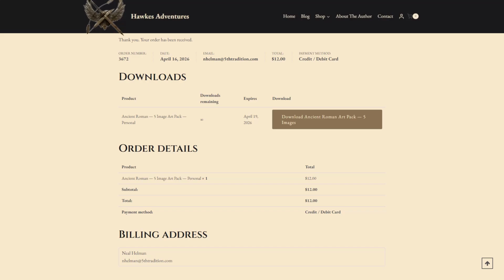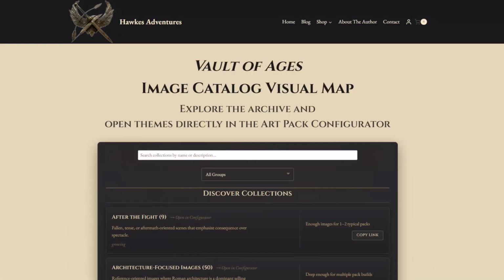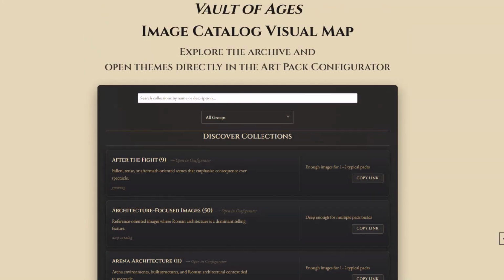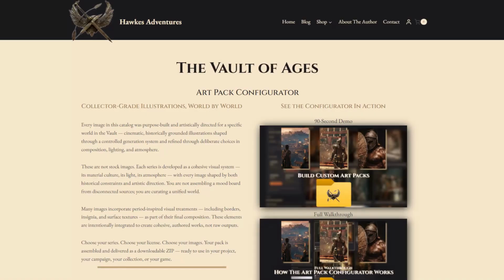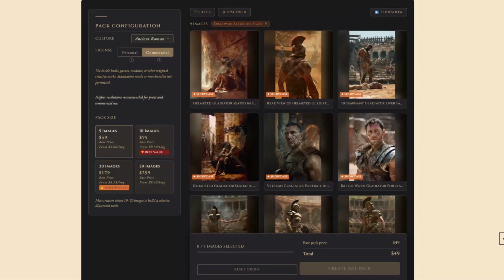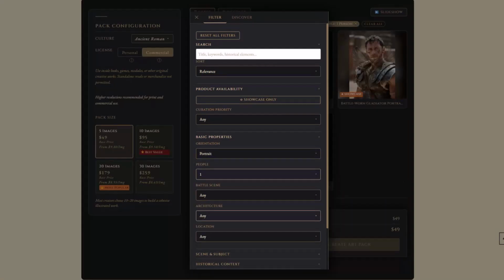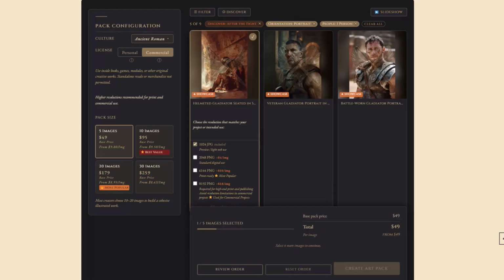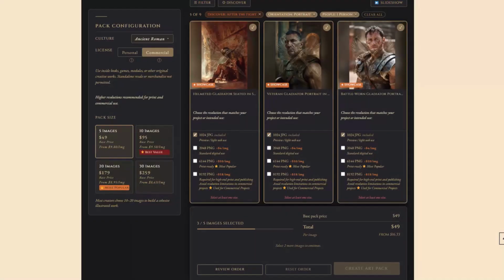Build Custom Historical Art Packs in Minutes (Roman Images for Games, Books & Education)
Build your own custom historical art pack in minutes.

The Hawkes Adventures Art Pack Configurator lets you:

• Browse a curated catalog of historically-grounded images
• Filter by scene, subject, environment, and composition
• Select exactly the images you need
• Choose your resolution
• Download a complete ZIP with licensing and attribution

• Game designers (RPG, tabletop, digital)
• Authors and publishers
• Educators and historians
• Content creators and bloggers
• Anyone who needs historically grounded visual assets

• Custom image packs (5–30 images)
• Multiple resolution options (web → print-ready)
• Clear licensing
• Attribution files included for commercial use

Also available:

Fine art prints (canvas or paper) from selected images.

NEW CULTURES COMING

• Ancient Egypt
• Viking / Norse
• Ancient Greece
• and more

Music generated at ElevenLabs Music